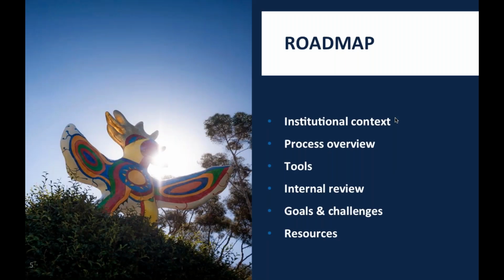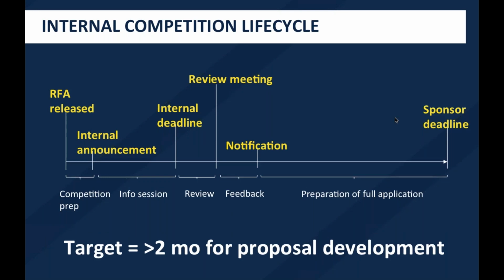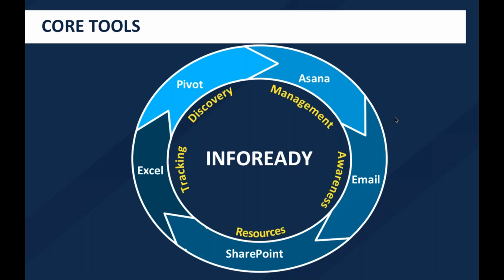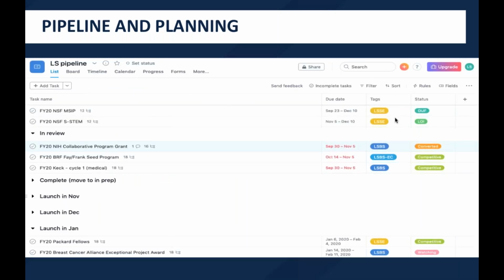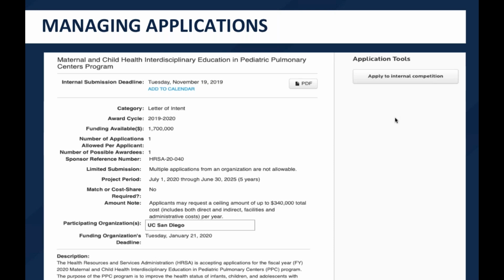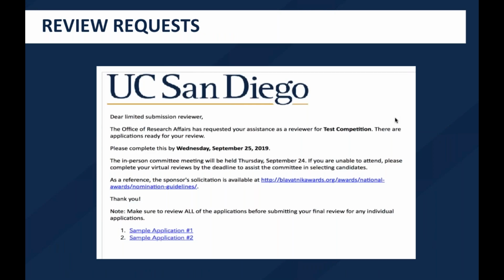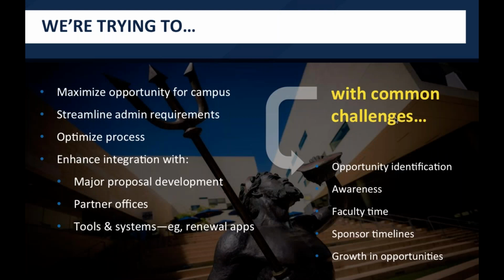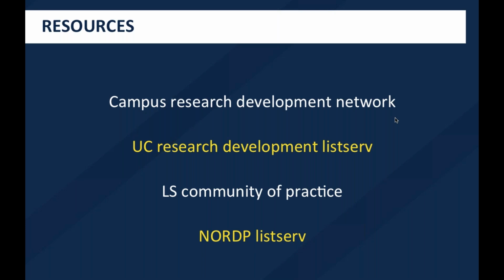How UC San Diego Manages Limited Submissions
Lynsey Fitzpatrick, Program Officer for Strategic Research Opportunities in the Office of Research Affairs at University of California San Diego,  discussed how UC San Diego manages Limited Submissions. A Q and A session followed the presentation.